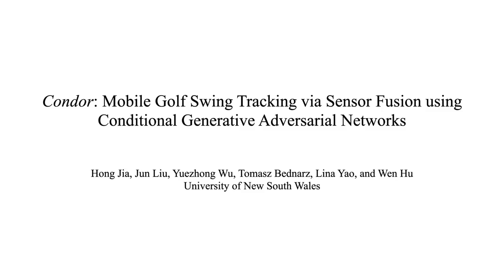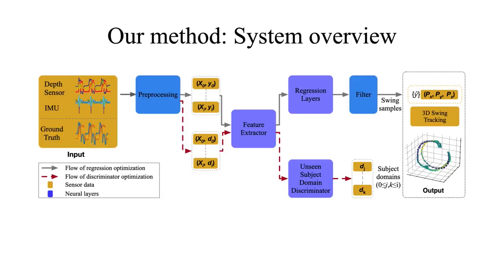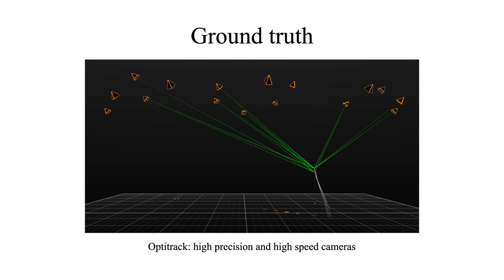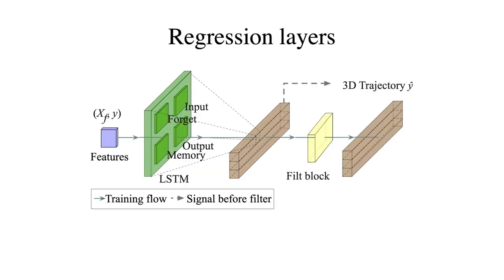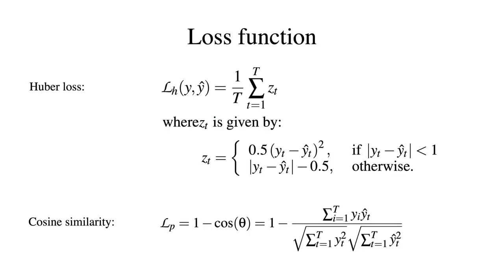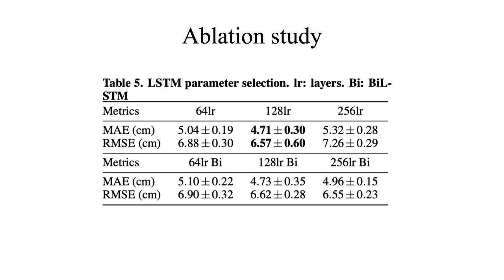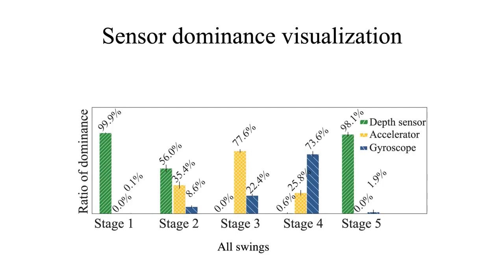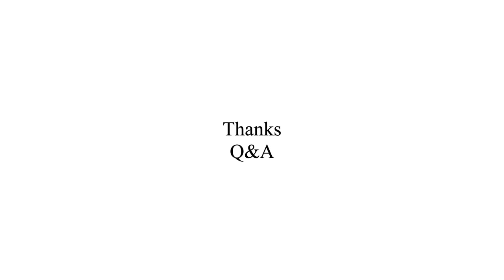EWSN'21 - Paper Session 2 - Condor: Mobile Golf Swing Tracking via Sensor Fusion using...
EWSN 2021: The International Conference on Embedded Wireless Systems and Networks.

Paper session 2: Applications

Title: Condor: Mobile Golf Swing Tracking via Sensor Fusion using Conditional Generative Adversarial Networks

Authors: Hong Jia (UNSW Sydney, Australia and Data61-CSIRO, Australia), Jun Liu (UNSW Sydney, Australia), Yuezhong Wu (UNSW Sydney, Australia and Data61-CSIRO, Australia), Tomasz Bednarz (UNSW Sydney, Australia), Lina Yao (UNSW Sydney, Australia) and Wen Hu (UNSW Sydney, Australia)